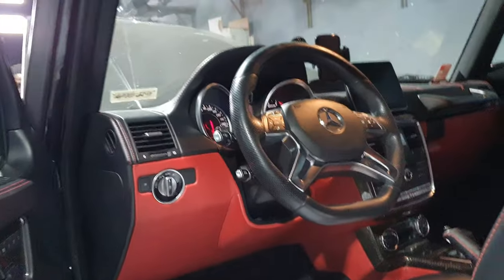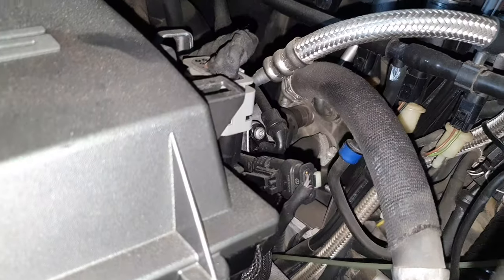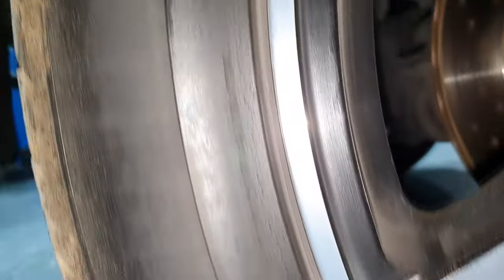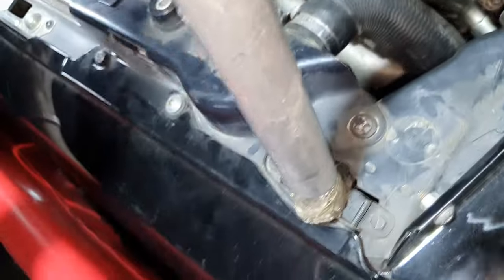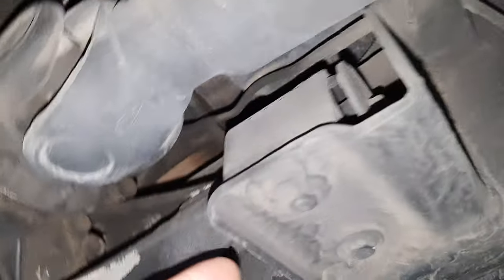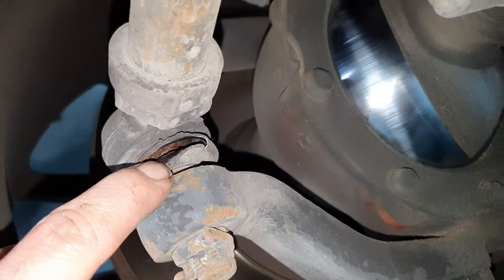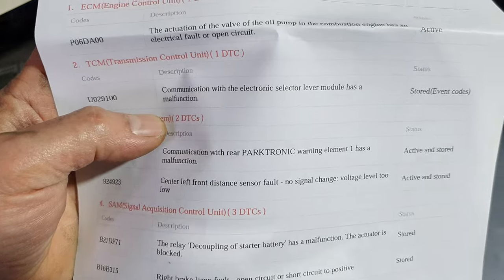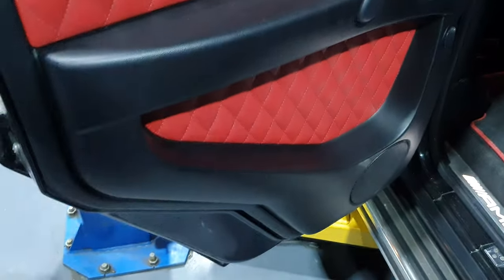G63 2017 with 176k km check up (part 1)